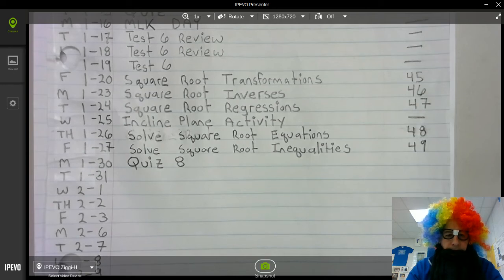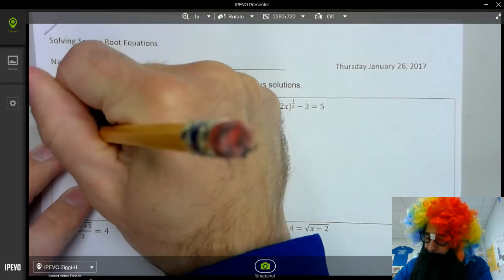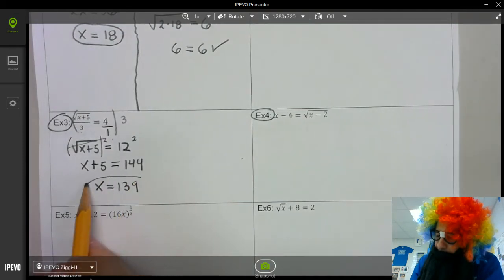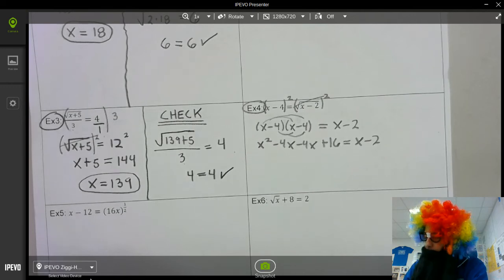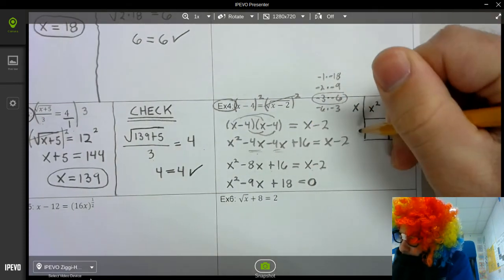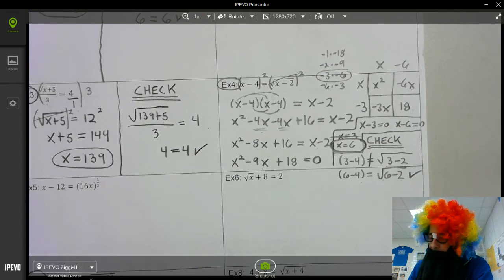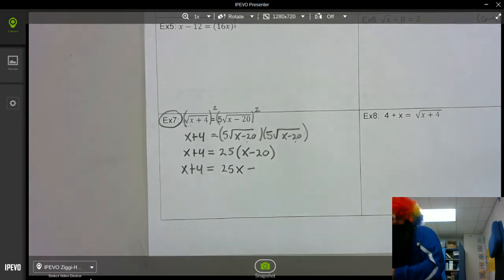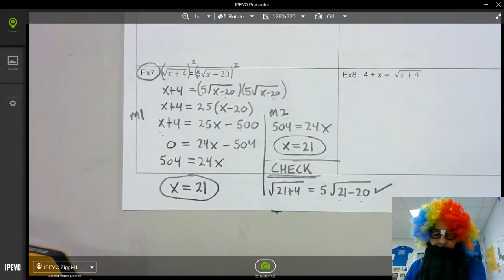1 26 17 Thursday Solving Square Root Equations